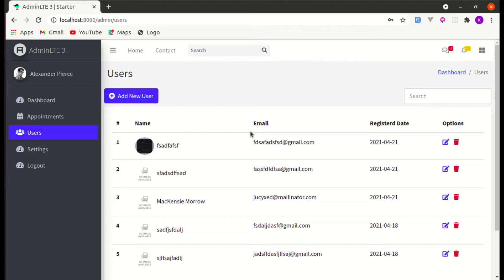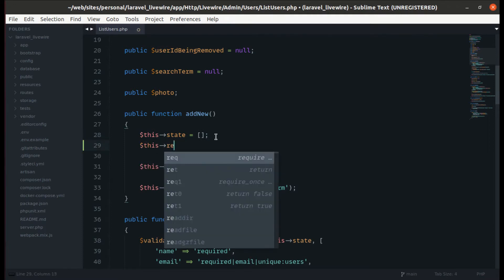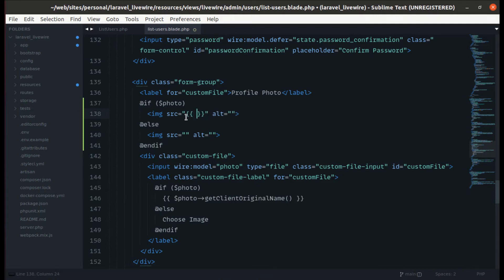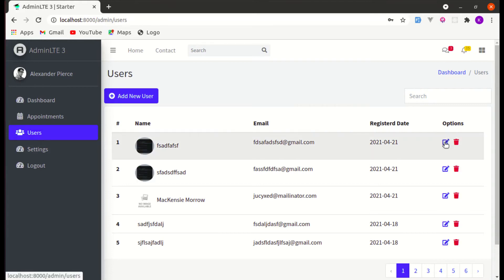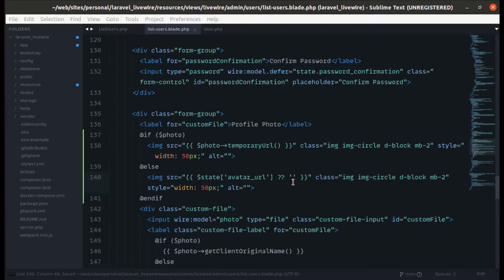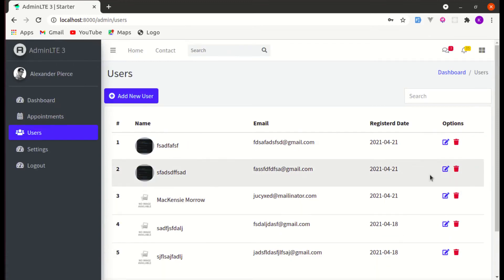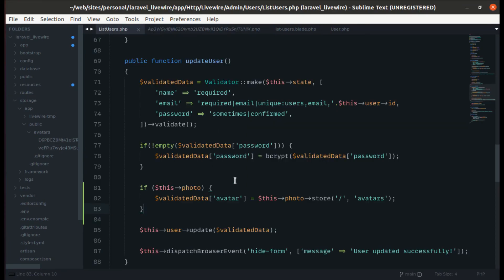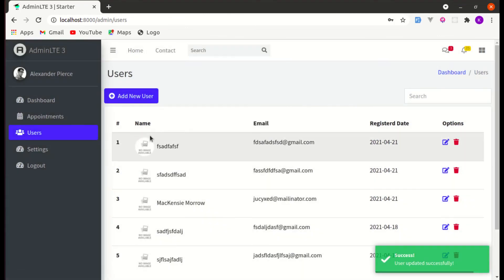Image Preview and Change User Photo Using Laravel Livewire